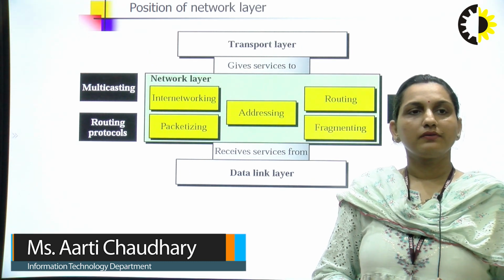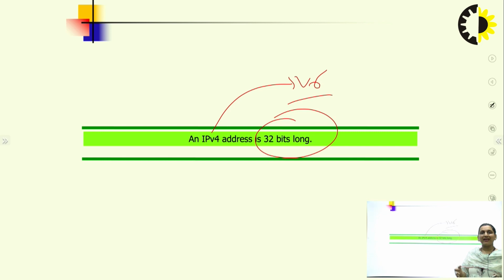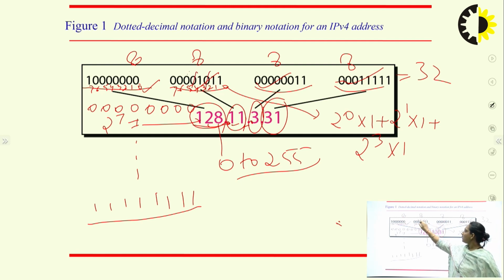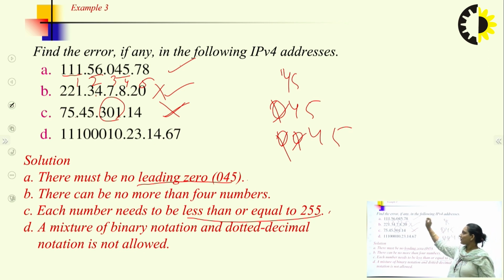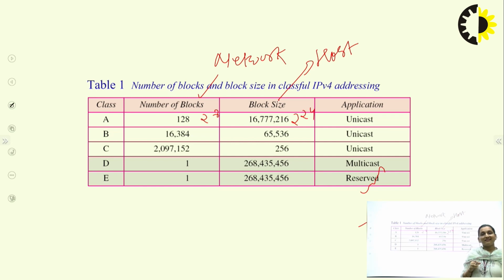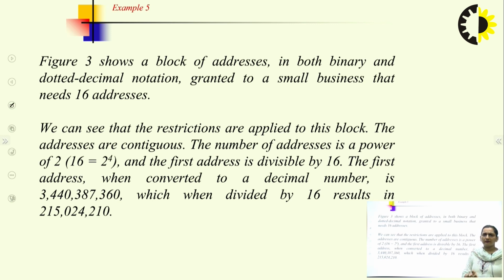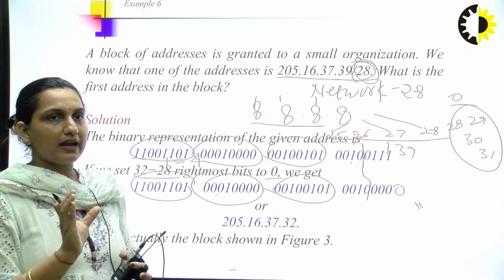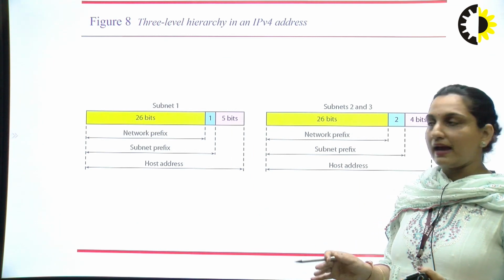''Network Layer'' Computer Networks Lecture 03 By Ms Aarti Chaudhary, AKGEC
Addressing done in network layer with IPv4 address. Classless &classful addressing